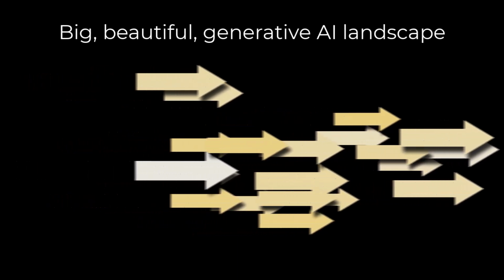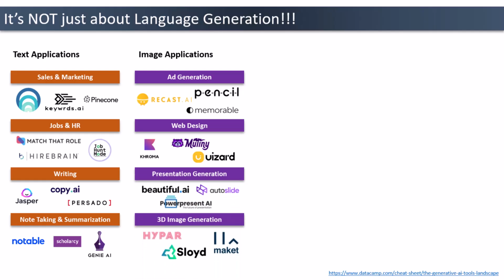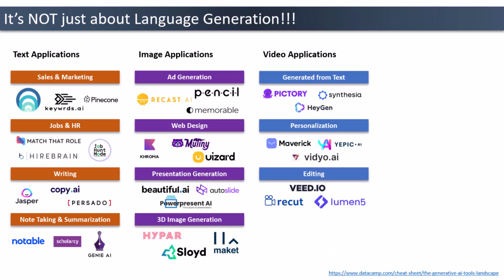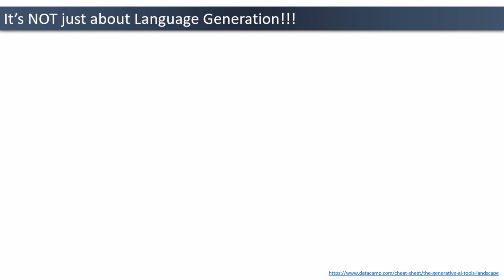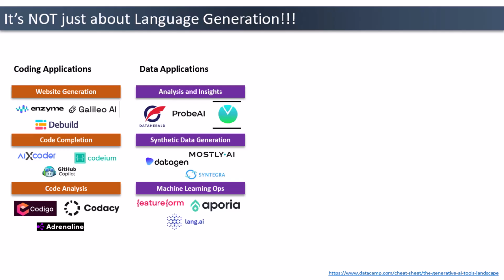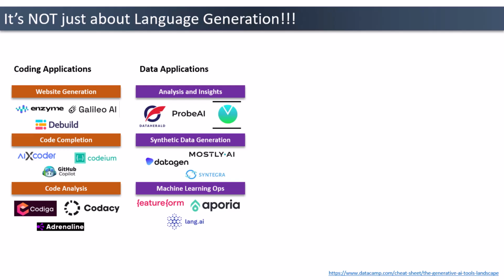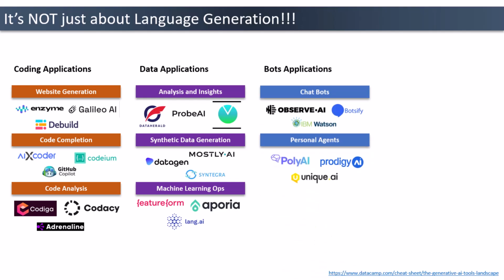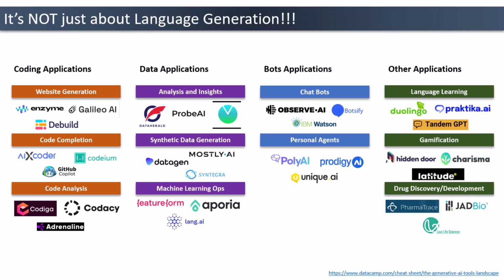3 4 GAI WP 3 Uses 4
Generative AI in the Workplace is a full training program to help all employees gain a general understanding of the benefits and risks of generative AI in the workplace. The playlist is designed as a FREE certification program.

Employees should watch ALL the videos (a total of about 30 minutes) then click the link on the last on to take the course exam that contains 10 questions.